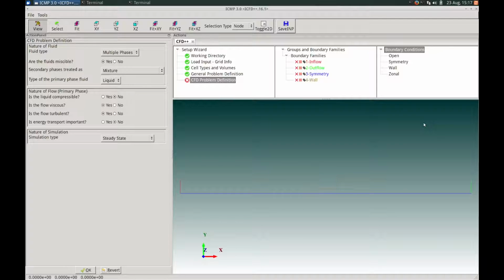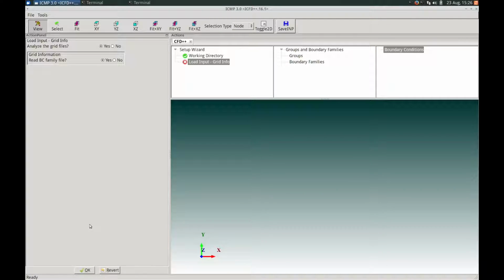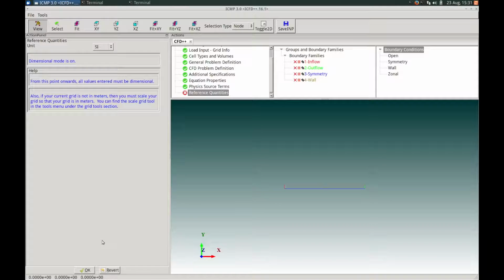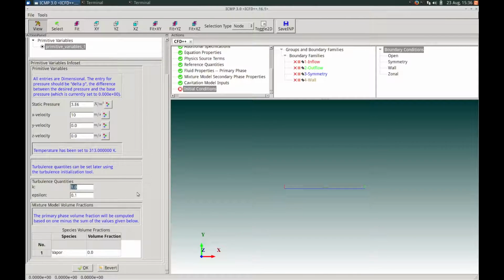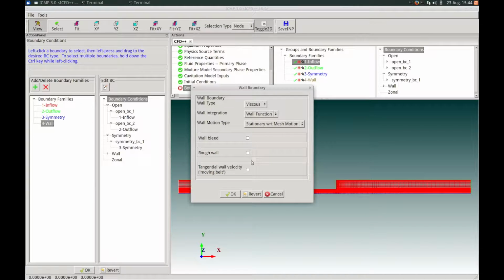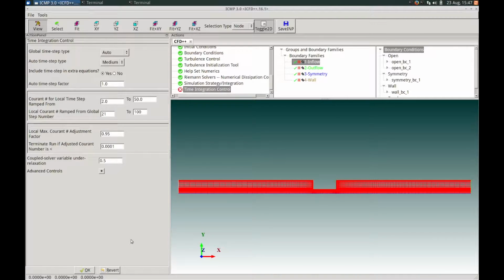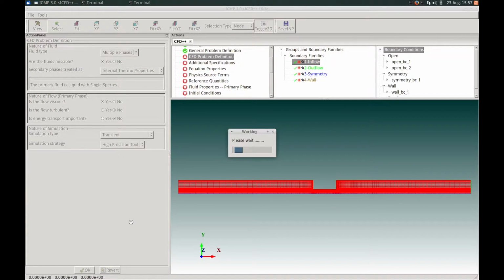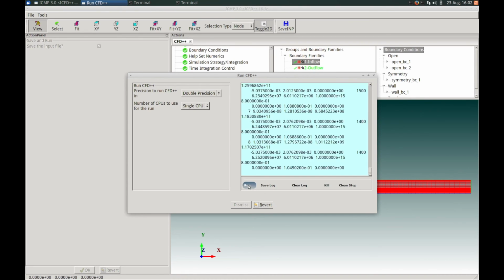ICFD++ Example 71: Isothermal Cavitation In A Throttle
This ICFD++ example tutorial covers the problem setup for an Isothermal Cavitation in a Throttle using both the Mixture Model based cavitation and Compressible Liquid based cavitation.